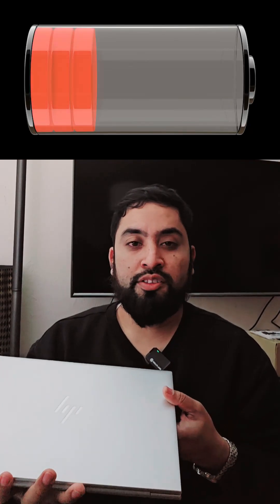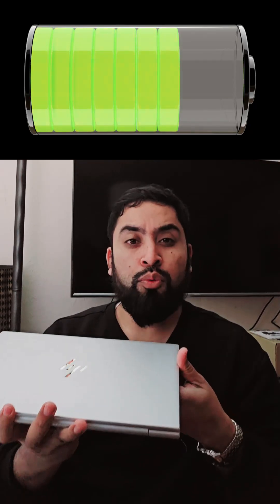"New Laptop Battery Installed? 3 Must-Do Things Next!